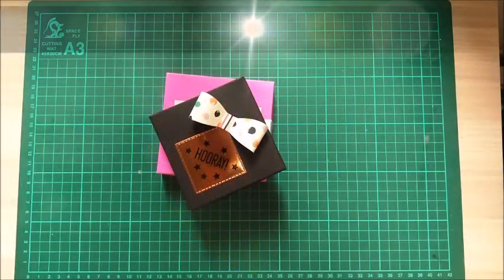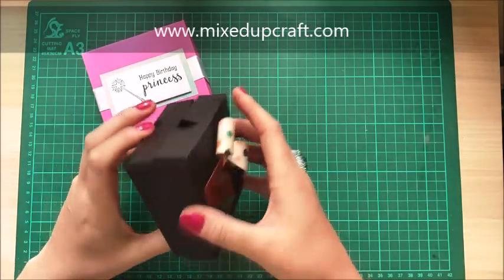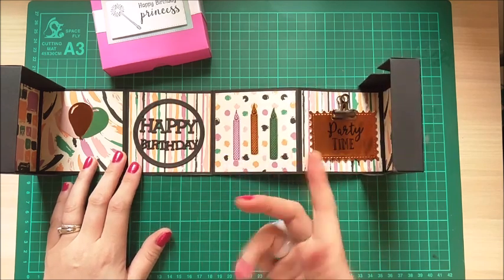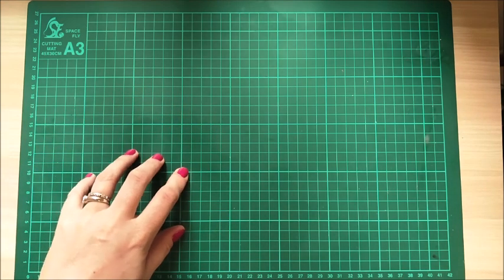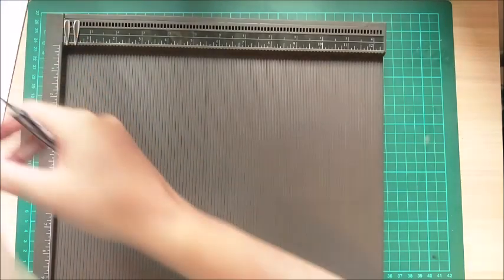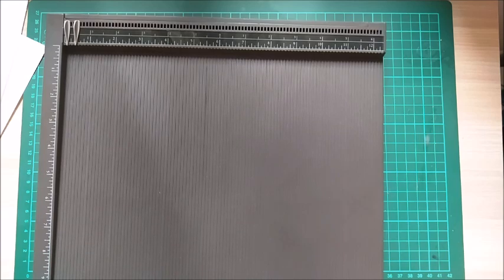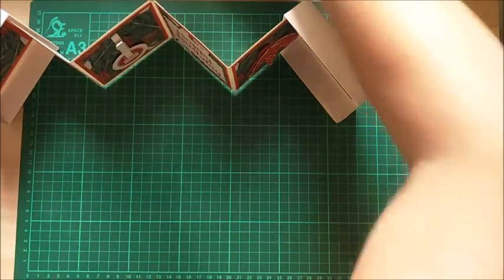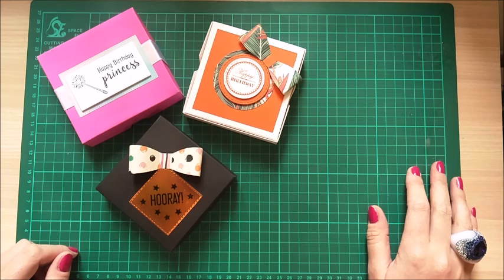Easy Concertina Box Card | Video Tutorial